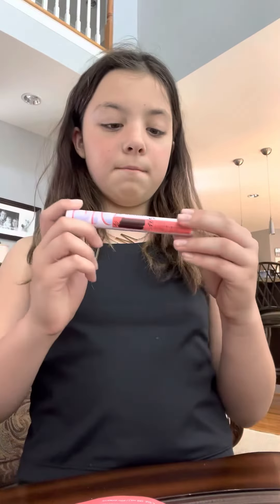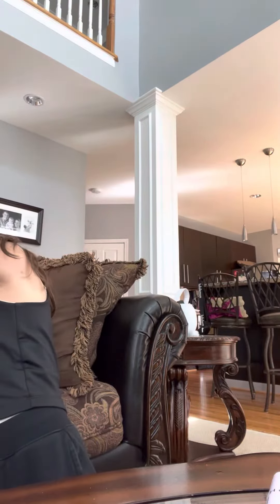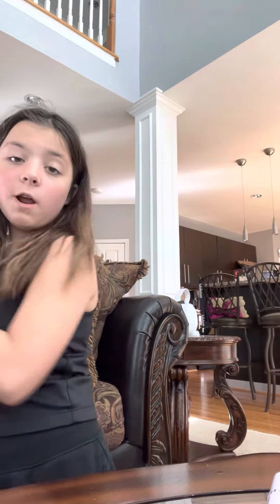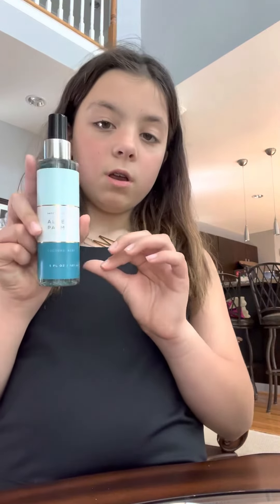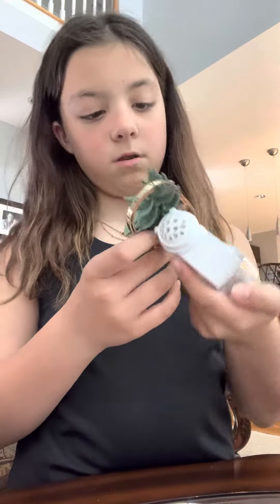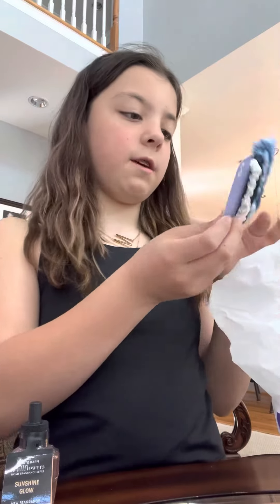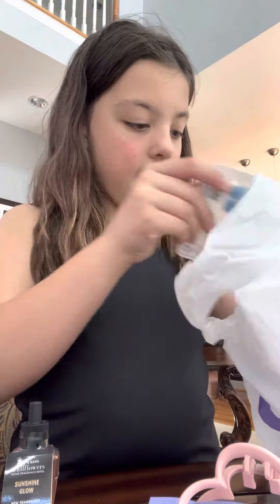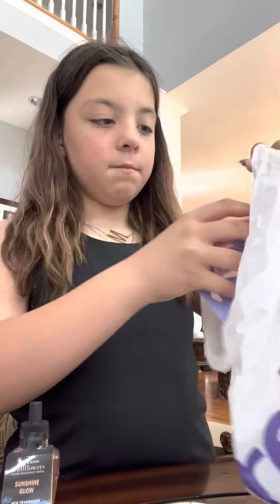YouTube wouldn’t let me upload a YouTube short for this so that’s why it’s so short